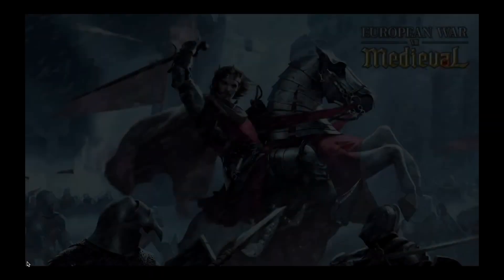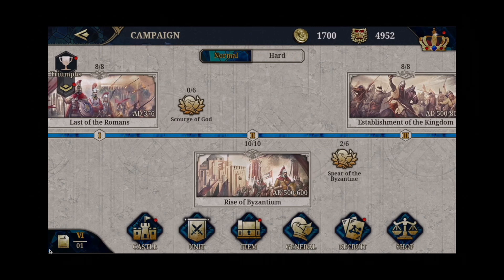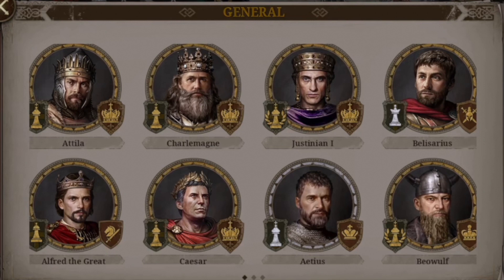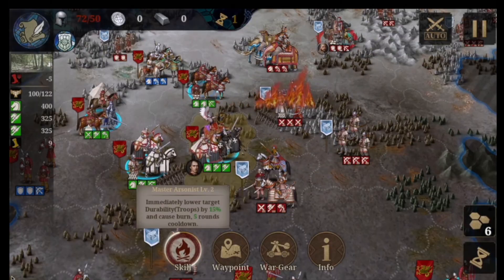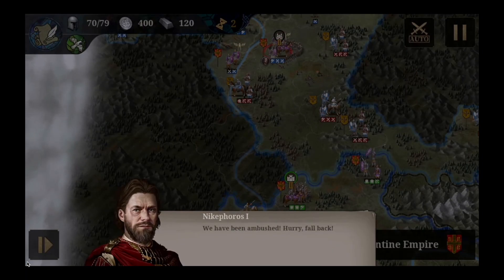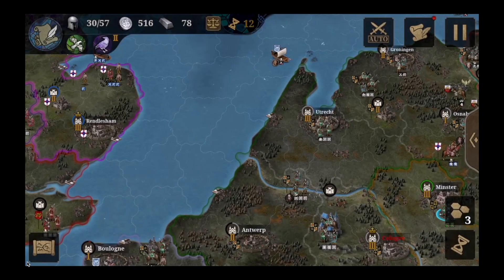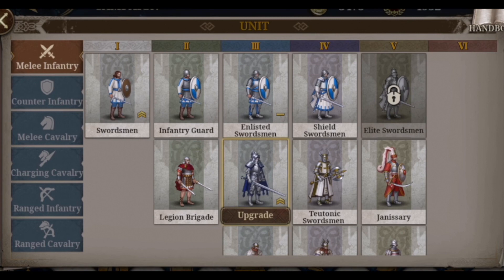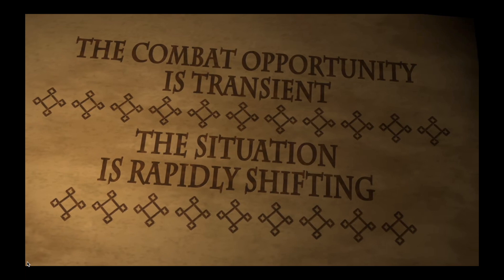European War 7 (EW7): New Analysis and insights for European War 7 Medieval game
hi, while there is no official release date. Winter is coming !! I have studied the releases of Easy Tech and put together my thoughts on what we should expect

Subtitles are available in Arabic, Chinese, French, Hindi, Indonesian, Italian, Polish, Russian, Spanish, Thai,Turkish and Vietnamese. If your language is missing, let me know